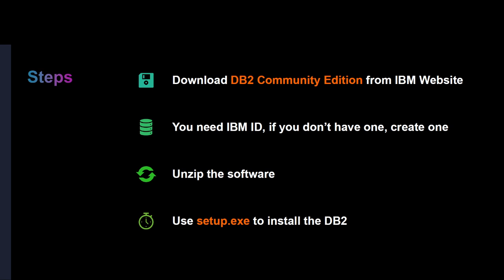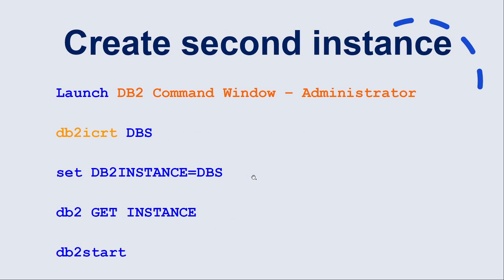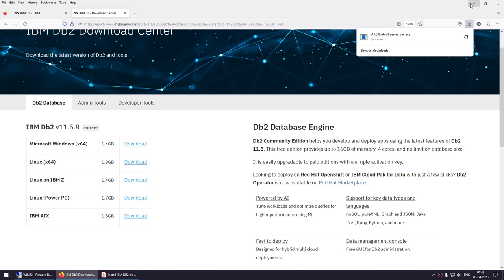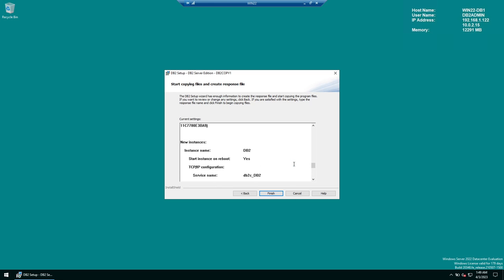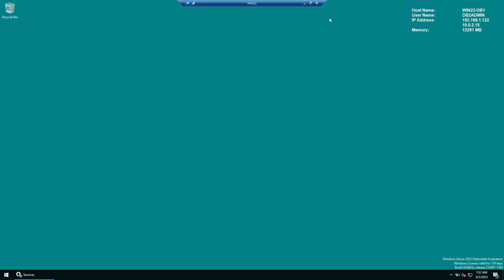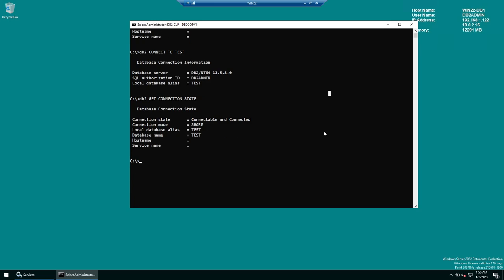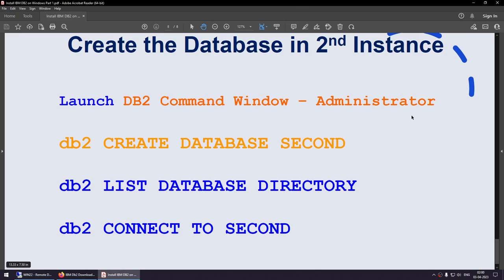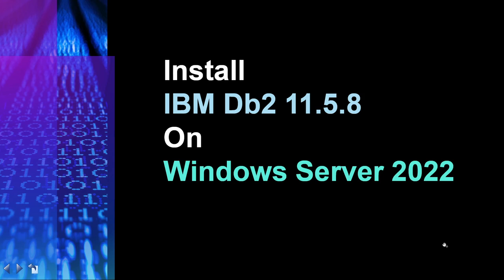Install IBM DB2 on Windows